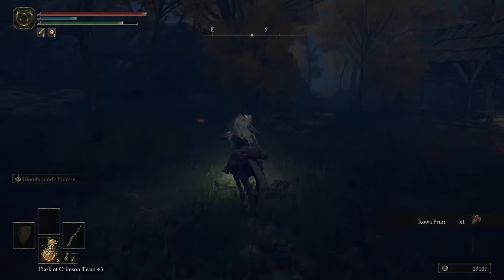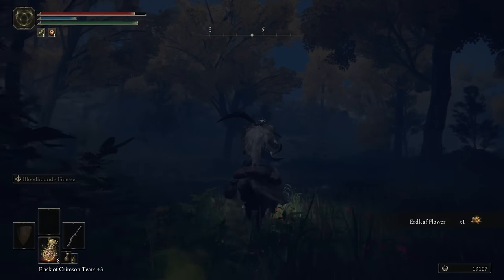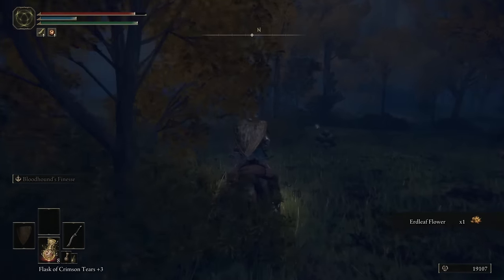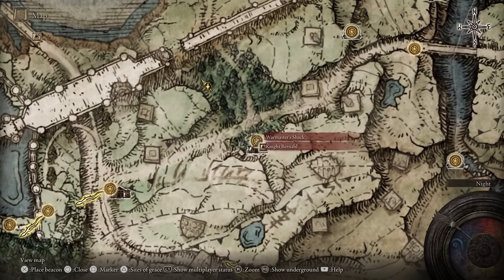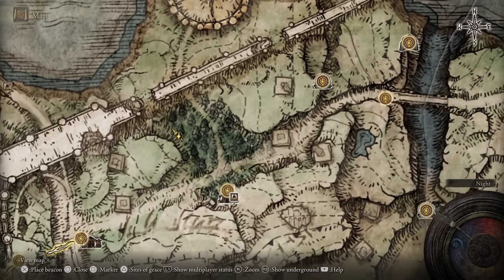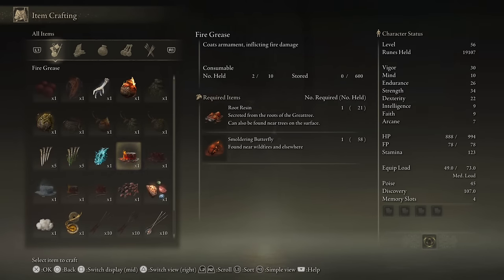Best Root Resin Farm ELDEN RING🚀 || How to farm Root Resin in Elden Ring 2024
Best Root Resin Farm ELDEN RING🚀 || How to farm Root Resin in Elden Ring 2024 || Root Resin Farm Elden Ring

Description:
Welcome to the ultimate guide on farming Root Resin in Elden Ring! Root Resin is a crucial resource for upgrading your weapons and enhancing your abilities, and in this video, we'll show you the best method to farm it efficiently.

Join us as we dive into the intricate world of Elden Ring and uncover the secrets of obtaining Root Resin. From locating the most bountiful sources to maximizing your yield, we've got you covered every step of the way.

Whether you're a seasoned adventurer looking to bolster your arsenal or a newcomer seeking to enhance your skills, this guide is sure to provide invaluable insights to aid you on your journey.

Don't miss out on this essential Elden Ring farming guide! Watch now and discover the most effective strategies for acquiring Root Resin in 2024. Let's embark on this epic adventure together! 🚀

elden ring how to get a lot of runes